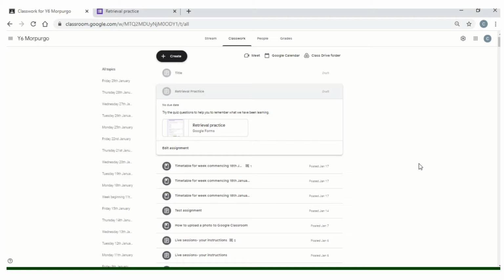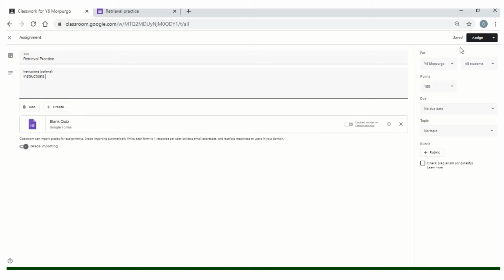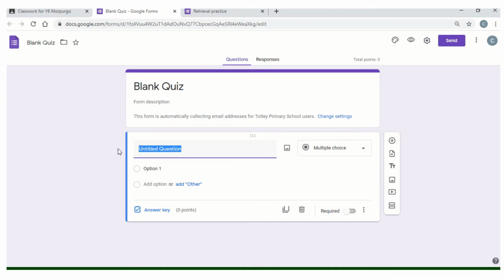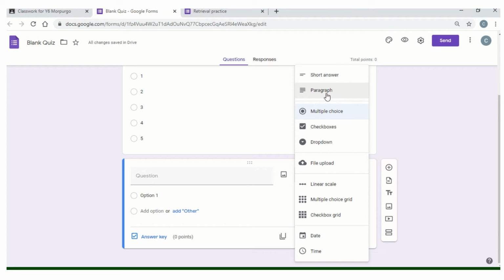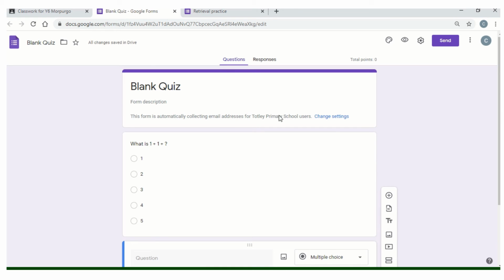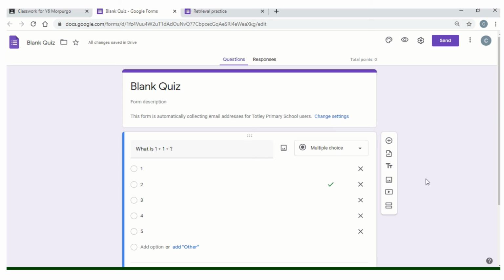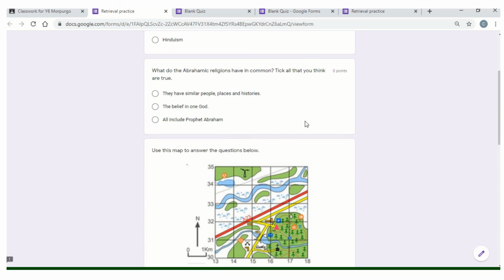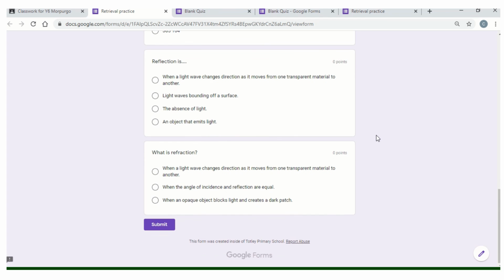Quiz how to